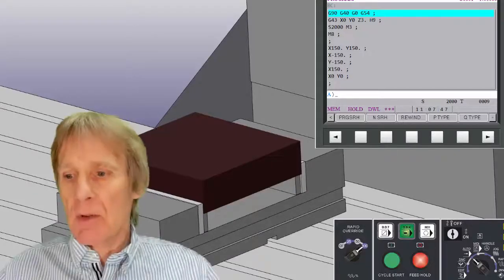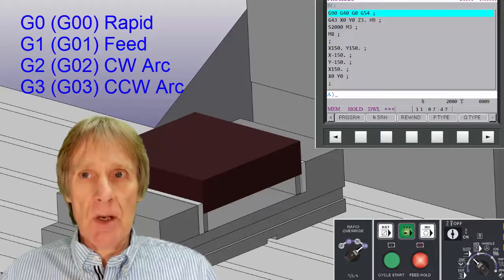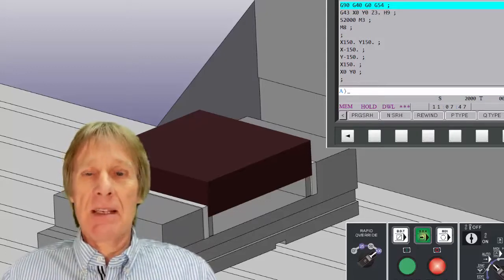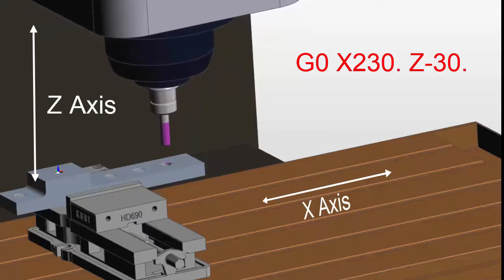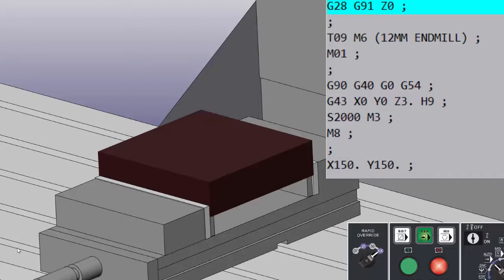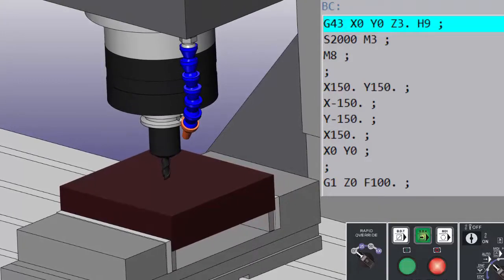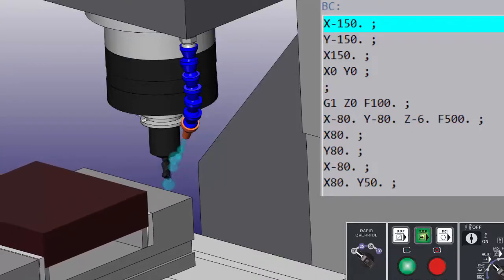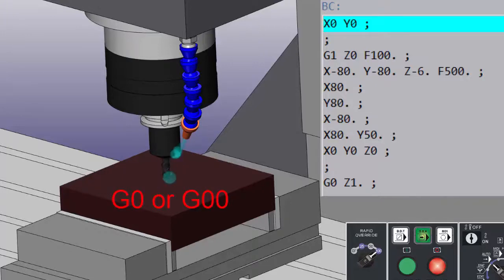Main Four G Codes G0 Rapid Traverse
This video expalins about the four main G codes starting with G0 which move the machine axis at their maximum speed
This is the basic G code sysyem for most CNC Machines, Fanuc Haas etc